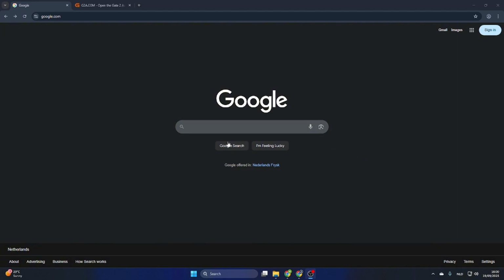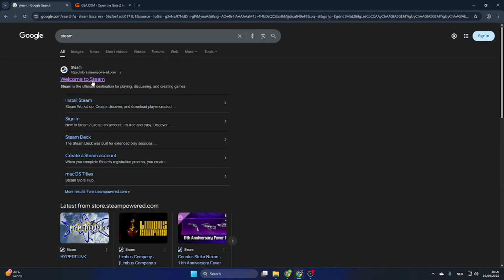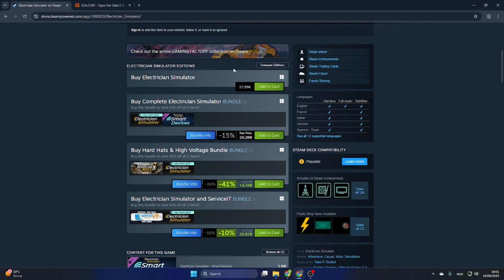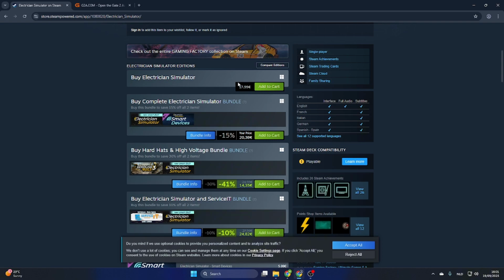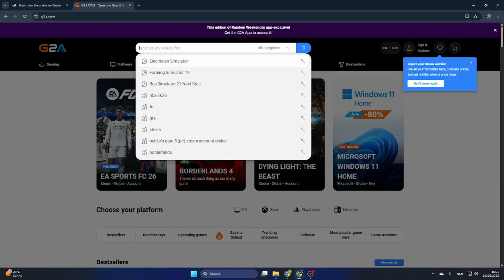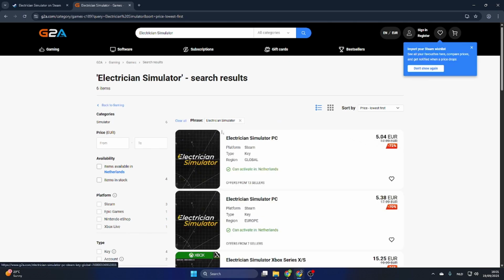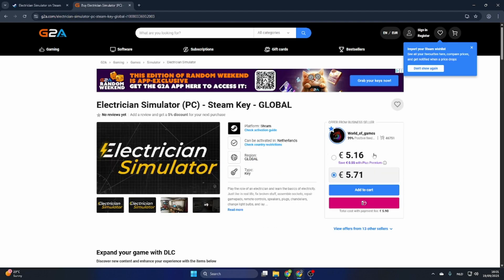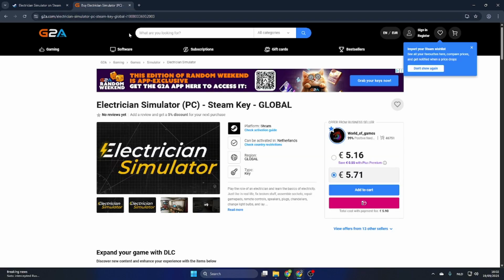How To Download Electrician Simulator on PC (Step By Step)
Want to know how to download Electrician Simulator on PC and start playing right away? In this step by step tutorial, we’ll show you exactly how to install Electrician Simulator on PC so you can enjoy smooth PC gaming and experience one of the most popular simulator games. Perfect for anyone who loves PC games and wants a quick and easy setup guide.

🔹 Learn how to download Electrician Simulator on PC
🔹 Discover how to play Electrician Simulator on PC
🔹 See how to install Electrician Simulator on PC
🔹 Find out the best way to enjoy Electrician Simulator download